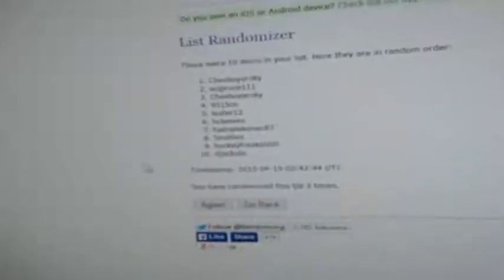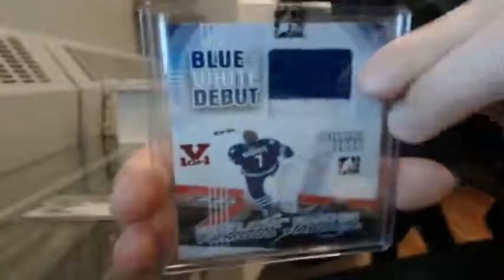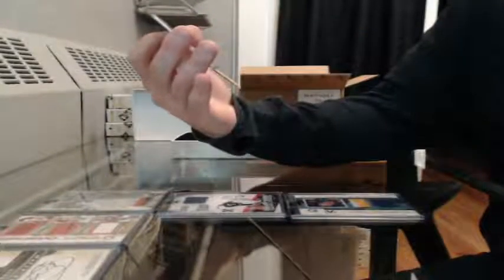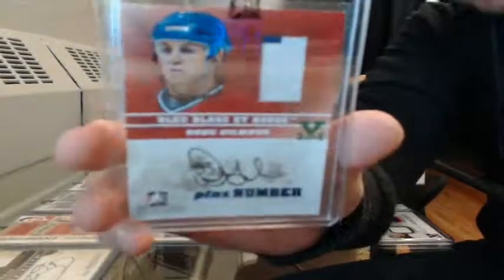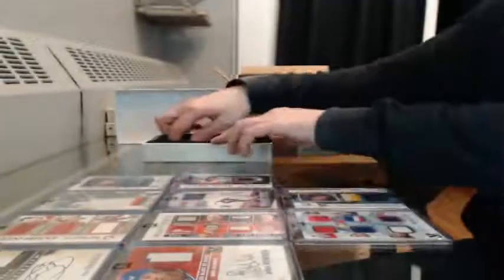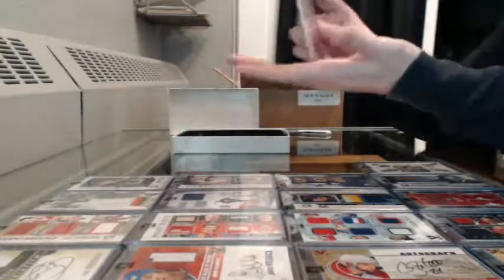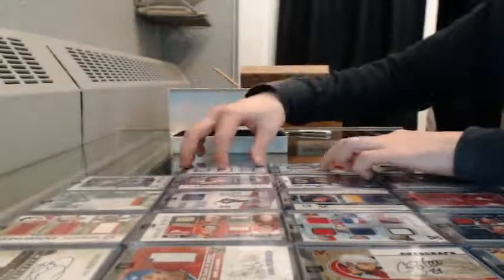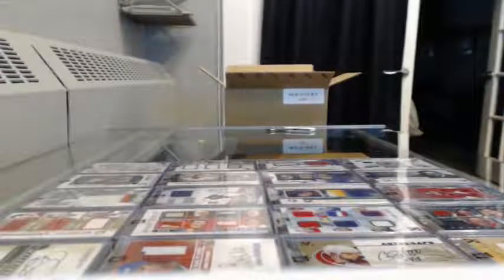ITG Superlative Vault Half Case Hit Draft #12